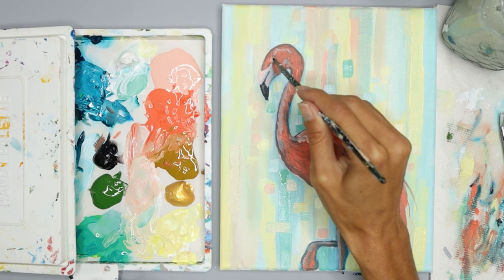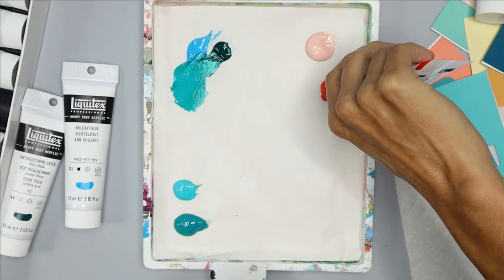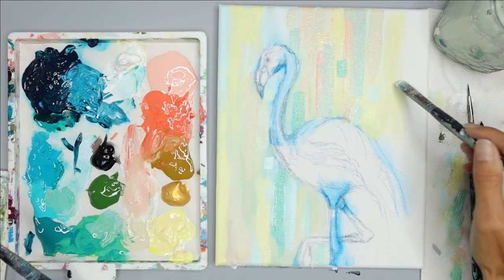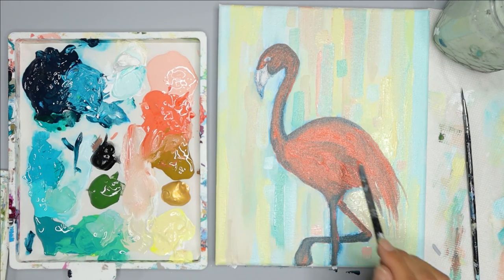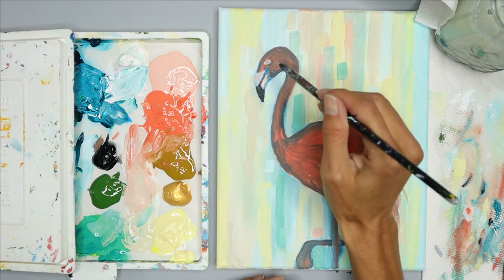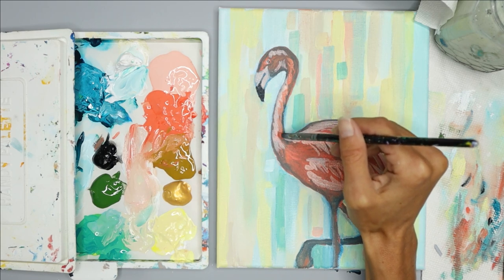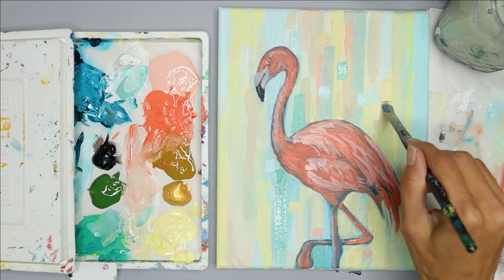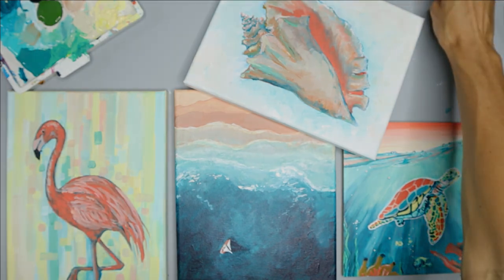Flamingo Painting / Acrylic Painting / Step-by-Step Tutorial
Learn how to paint a flamingo with a fun playful abstract background with artist Ashley Krieger. I hope you enjoy this flamingo acrylic painting inspired by the Bahamas as much as I did!

Want to paint along? Get the full workshop with color mixing help, art lesson, traceable, step-by-step written instructions and more to help you paint along

1. Paint Brushes 1/2" flat, 6-8 round, 0-1 detail
2. Acrylic Paints
The paint colors I use include ( I use colors from the set of 12) Cadmium yellow, Cadmium Red, Brilliant blue, Phthalocyanine Blue, Phthalocyanine Green, Emerald Green, Bronze Yellow, Titanium white, and Ivory Black.
3. canvas 8x10" or Watercolor Paper recommended for easy framing.
4. My PALETTE (Colors don't dry out!)
5. Watercolor pencils
6. Water
7. Paper Towels

This painting and design are protected from being used without written permission for commercial purposes.